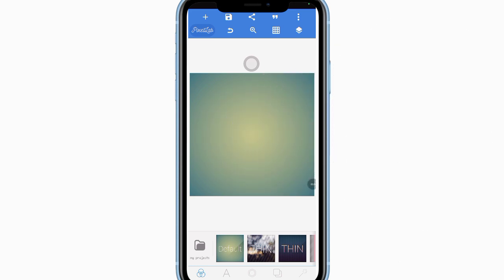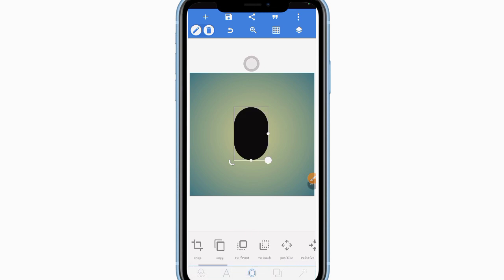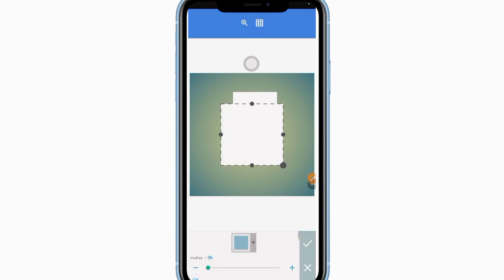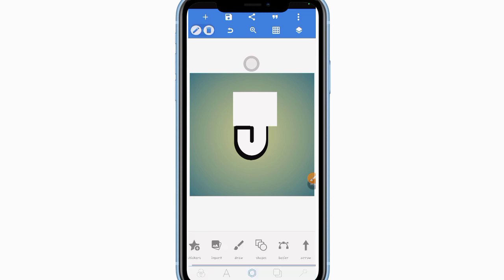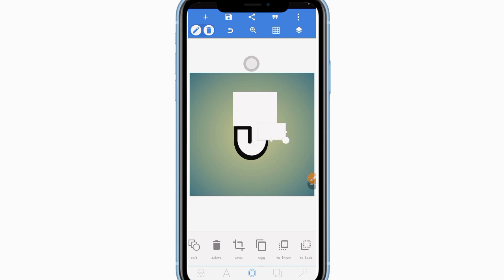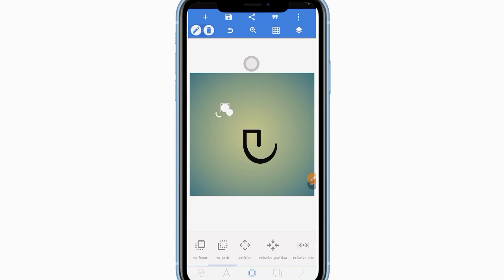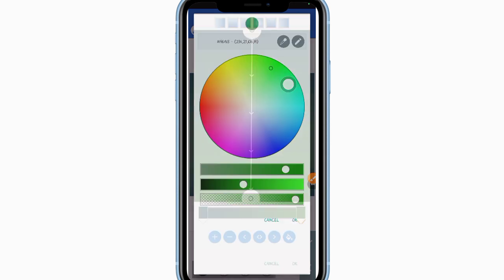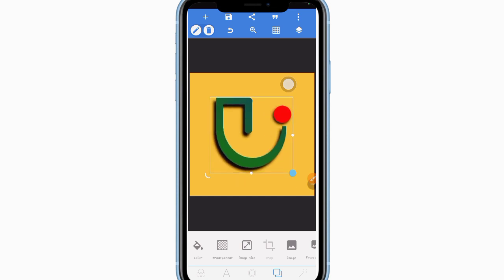HOW TO DESIGN A PROFESSIONAL LOGO ON YOUR PHONE | PIXELLAB TUTORIAL FOR NOVICE TO PRO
🎨 Create a Professional Logo on Your Phone Using PixelLab! 📱

Looking to design a modern and professional logo using just your smartphone? In this step-by-step PixelLab tutorial, I’ll show you how to create a unique brand logo with simple yet powerful techniques. No need for a computer—just your phone and creativity!

🔴 In This Video, You’ll Learn:
✅ How to design a professional logo on mobile
✅ The best shape-building techniques in PixelLab
✅ How to arrange and position elements effectively
✅ Adding colors and effects for a polished look
✅ Exporting and animating your final logo

📌 Timestamps for Easy Navigation:
⏳ 00:00 - 00:29 – Intro
📢 00:29 - 00:58 – Briefing on the design process
🎨 01:00 - 09:00 – Shape building and element arrangement
🖌 10:00 - 13:05 – Coloring and effects
🎬 13:05 - 15:00 – Final animation and export

✔️ No PC required – 100% mobile-friendly
✔️ Beginner-friendly & easy-to-follow

A logo is the cornerstone of brand identity for any business or company. Having a good logo is the first step toward creating a successful business. In the digital world and the realm of digital marketing, logos play a critical role in identifying and differentiating businesses. A logo speaks for the brand even in the absence of the business owner, making a top-notch logo a must-have for every business owner. Graphic designing has revolutionized logo creation, enabling designers to craft the best logos that enhance brand presence. With advancements in creativity and mobile technology, designing professional logos on a mobile phone has never been easier.
Learn how to design logos on a mobile phone and elevate your creativity to new heights with @ImpactFuse1. Whether you're creating a business logo, brand logo, or any other design, we help you explore and utilize your mobile phone to the fullest. Our tutorials empower you to craft stunning logos and designs effortlessly, ensuring your creativity shines at all levels. Dive into mobile logo creation, graphic design tips, and creative branding solutions to boost your business identity and stand out in the competitive digital space!

YOU MAY ALSO WANT MORE 👇👇👇👇👇👇👇👇 CHECK HERE

HOW TO DESIGN A PROFESSIONAL FOOD DELIVERY LOGO ON MOBILE USING PIXELLAB ||  STEP BY STEP GUIDE ALL